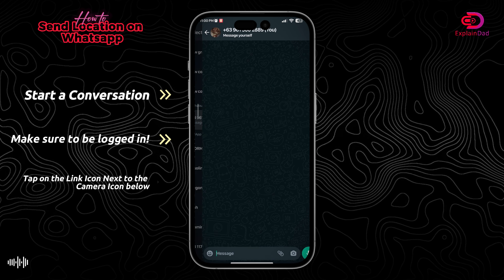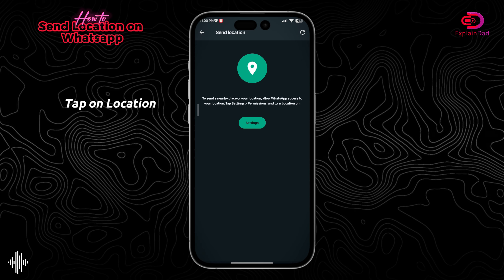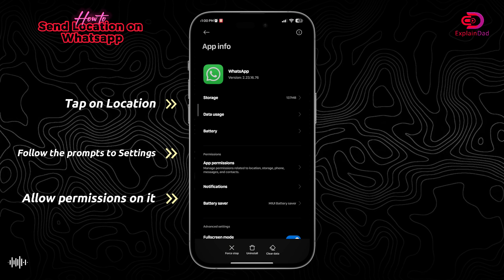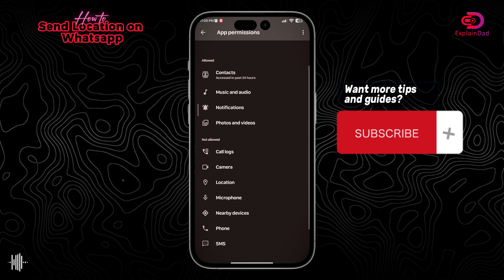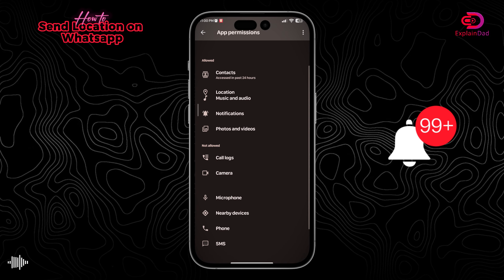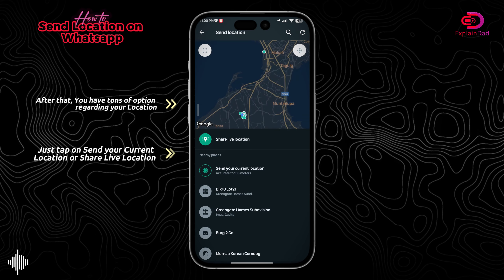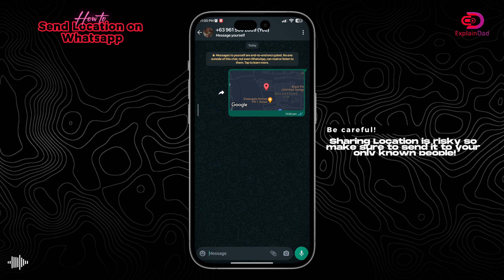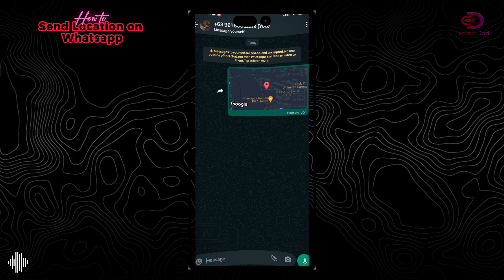How To Send Location On Whatsapp - Complete Guide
📍 In this video, we'll show you how to easily send your location on WhatsApp, making it simple for your friends and family to find you or meet up at a specific spot. Our step-by-step tutorial will cover the process for both Android and iOS devices, ensuring that everyone can share their location with ease. 📱